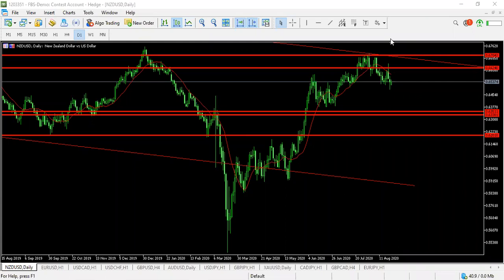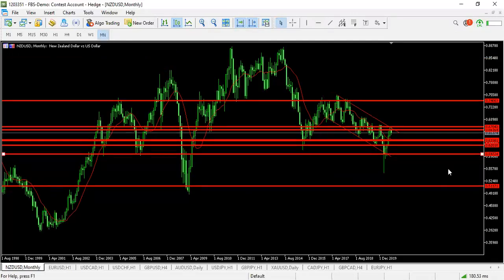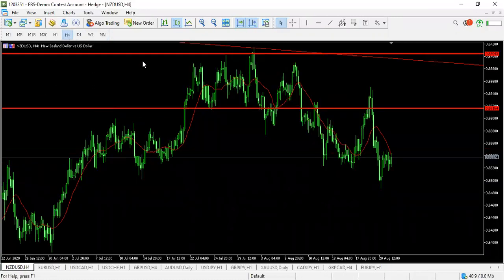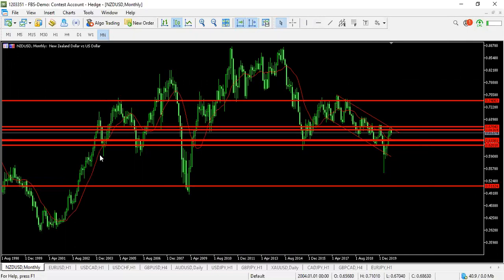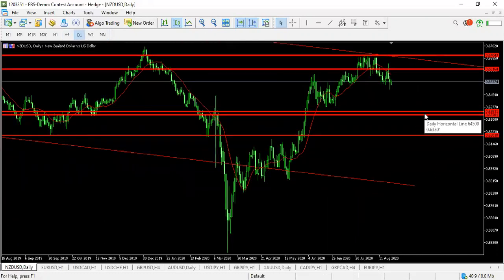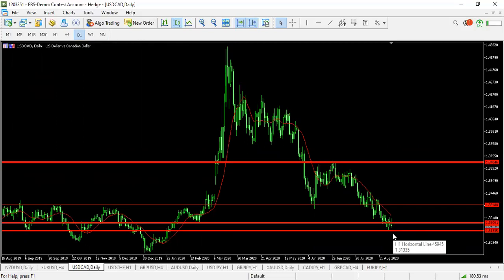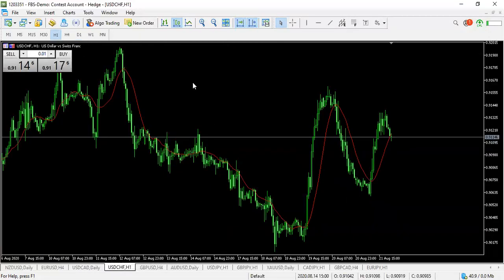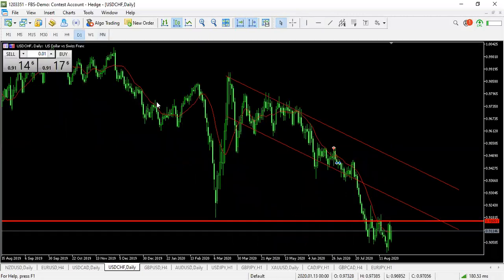WEEKLY FOREX FORECAST FOR THE WEEK ENDING AUG 28TH 2020